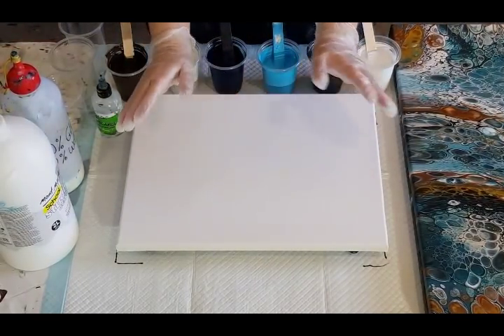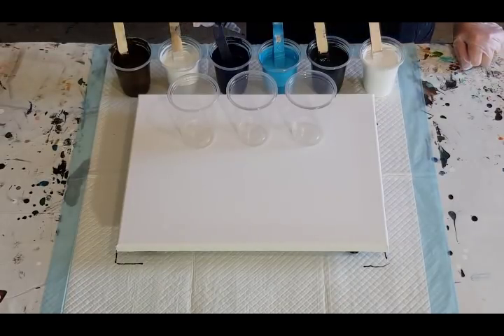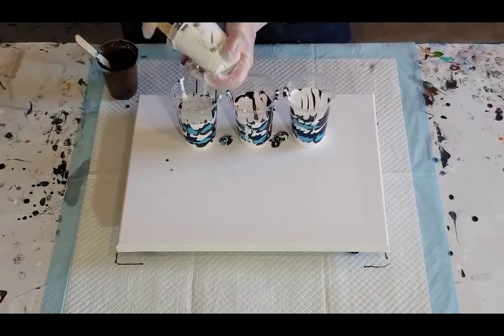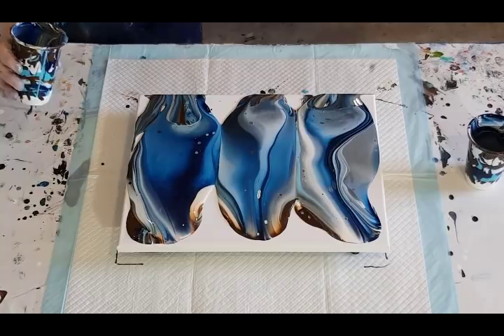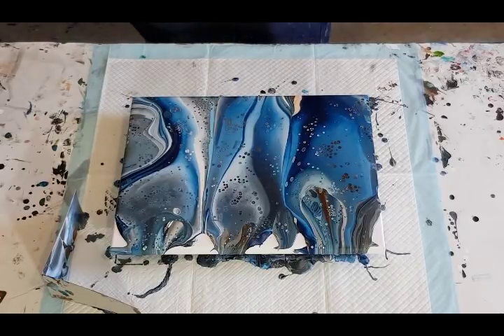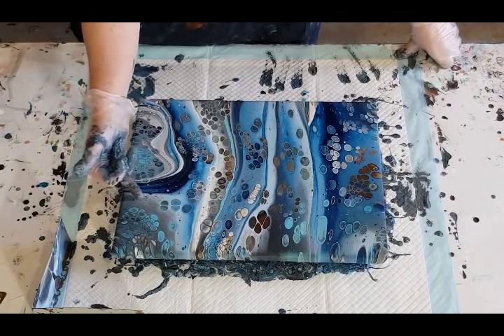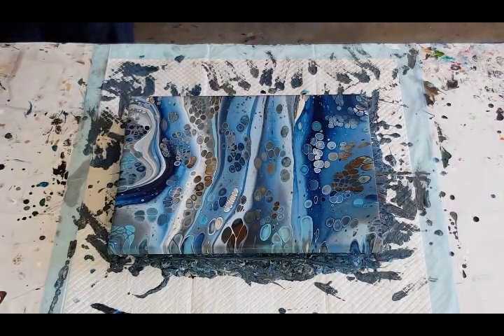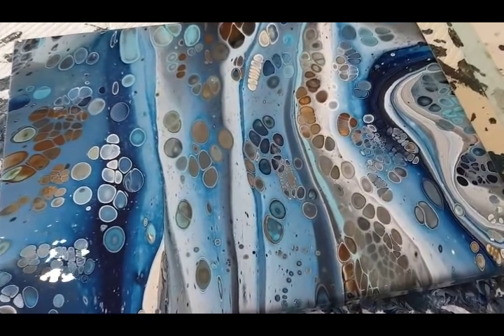#587 'Rocky River' Stunning Cells In This Acrylic Flip Cup Pour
For this flip cup pour, I used 60% glue and 40% water as my pouring medium. I then used 1 part of this pouring medium to 1 part Mont Marte Studio Acrylic paint.